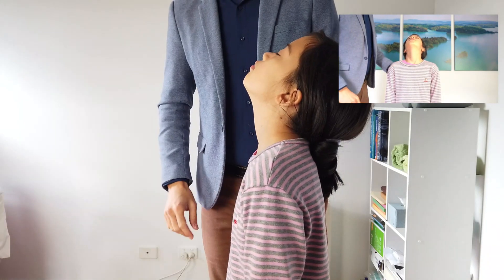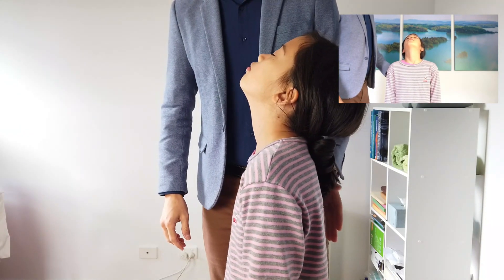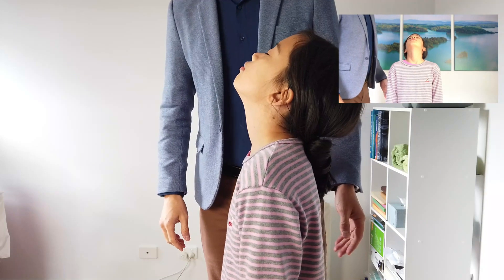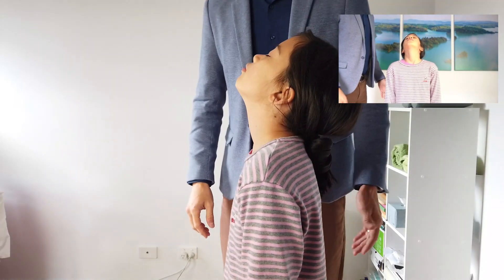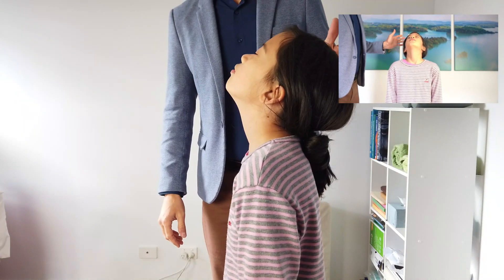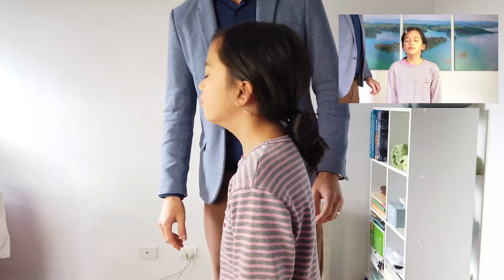Testing for a persistent TONIC LABYRINTHINE REFLEX (TLR)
The Tonic Labyrinthine Reflex is a reflex that emerges at birth and is expected to have integrated within 2–4 months after birth.

The tonic labyrinthine reflex is tested in standing position with feet pushed together and hands alongside the body. The child is asked to tilt their head back “as if looking at the ceiling” with their eyes closed. After pausing for 10 seconds the child is then asked to bring their head slowly forward “as if looking at the toes” and holding this position for a further 10 seconds. This movement is repeated four further times.

Indications of persistent TLR may be changes to balance, changes to muscle tone, postural sway in either front-back or side-side planes, developing disorientation, loss of balance, developing dizziness or nausea.

STOP THE TEST IF CHILD BECOMES DIZZY OR NAUSEOUS

Persistence of the TLR may be associated with dyspraxia or disorientation, poor posture, poor balance, persistent toe walking, unable to sit up at a desk or holding their head in hands when sitting, as well as problems with establishing their emotional and physical balance. Persistence of the TLR may interfere with binocular vision leading to a poor sense of timing and frequent careless mistakes.

REFERENCES
Persistence of primitive reflexes and associated motor problems in healthy preschool children. Ewa Z. Gieysztor et al. Arch Med Sci. 2018 Jan; 14(1): 167–173.
Role of early-childhood reflexes in the psychomotor development of a child, and in learning. Grzywniak C. Acta Neuropsychologica, (2016), 113-129, 14(2)